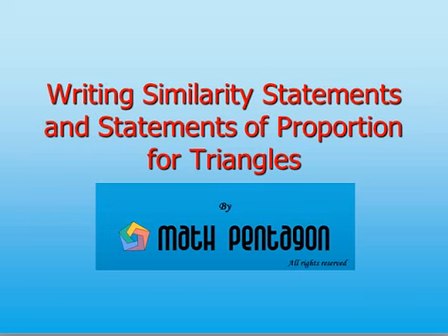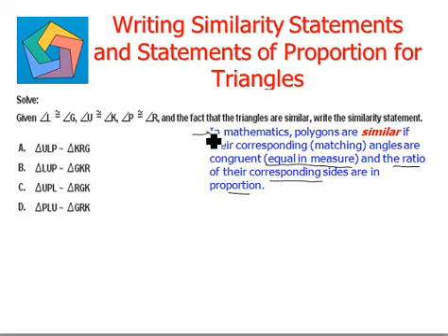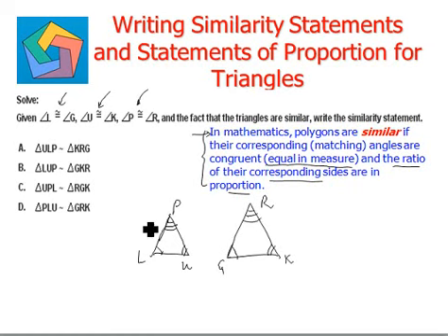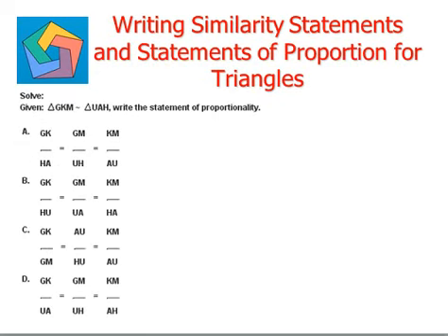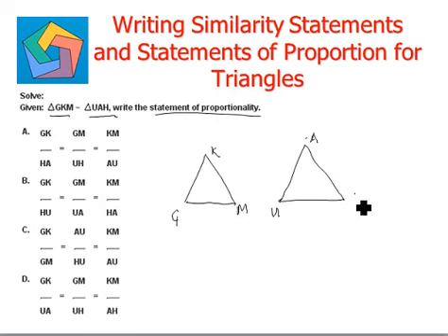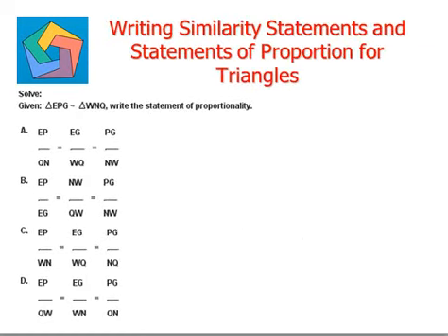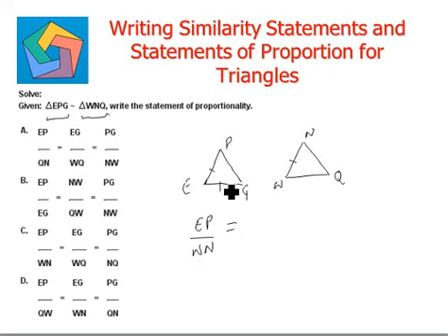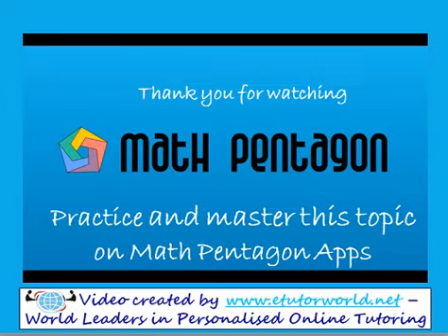Writing Similarity Statements and Statements of Proportion for Triangles